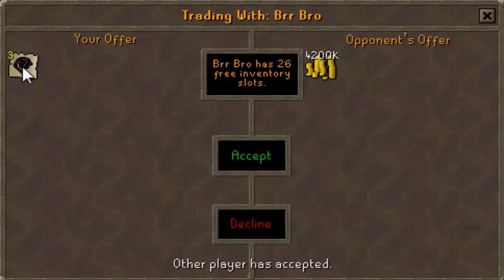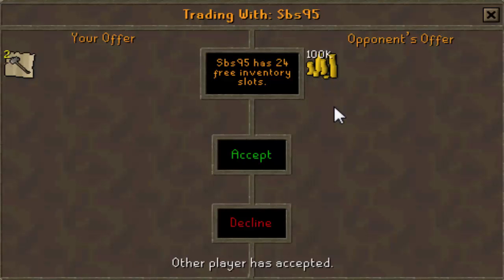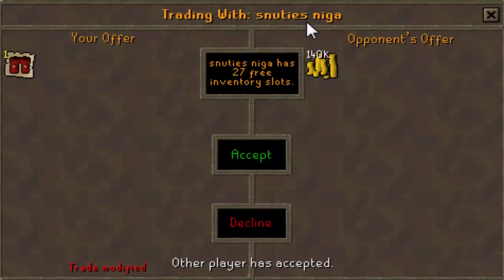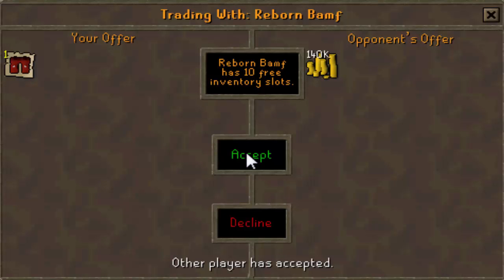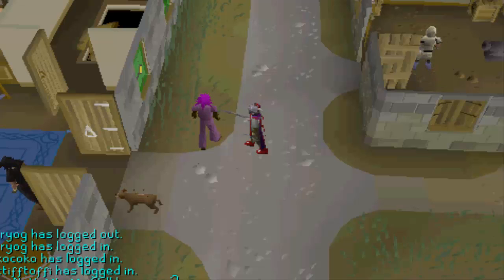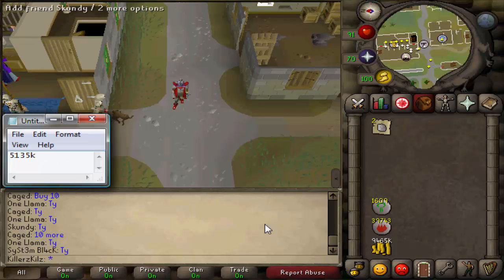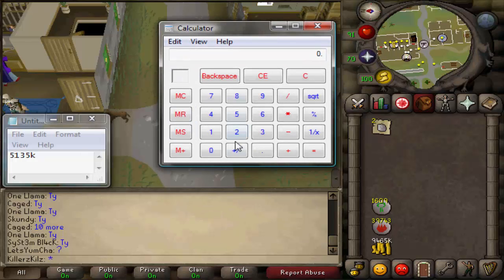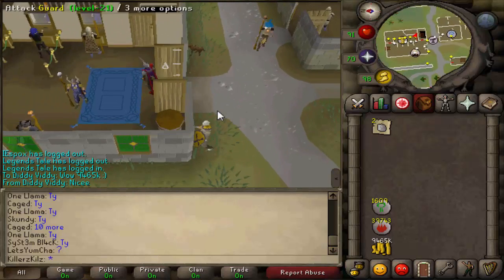Oldschool Runescape Selling/Alching Slayer Tab.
Quick video on selling everything i have got from slayer/clues over the past week+

I DONT OWN RUNESCAPE OR JAGEX.